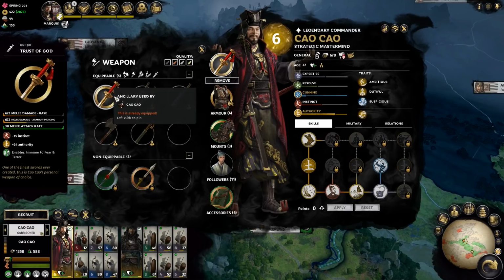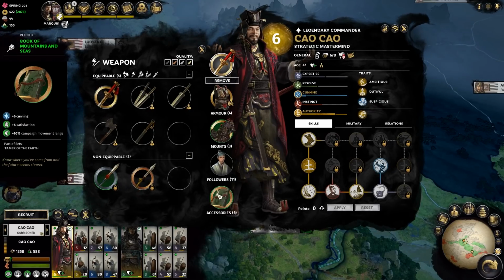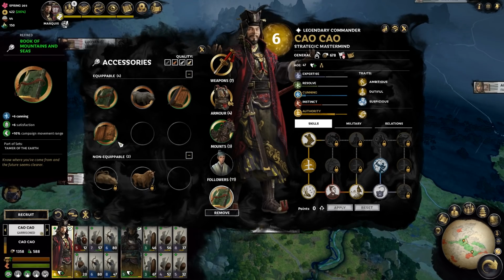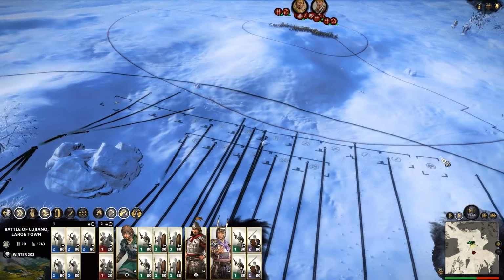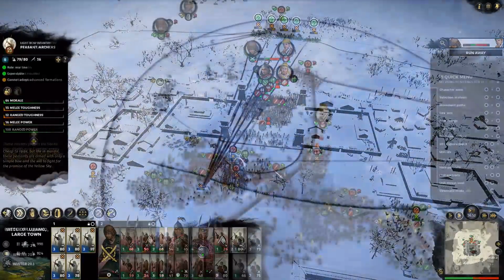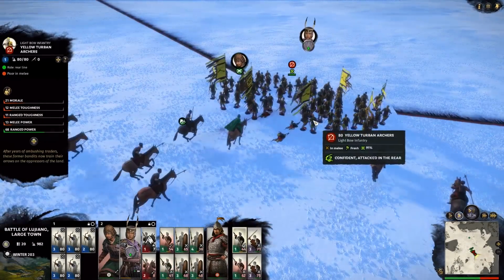Total War Three Kingdoms - First Impressions, Gameplay & Review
So with Three Kingdoms now released I though it would be a good idea to have a quick look at how i'm enjoying the game so far, what elements I feel are good and bad and my initial feels about the game. Its safe to say I'm not disappointing, very impressed with how the game has felt in my first 10 to 15 hours!

Please bear in mind I've had to record this on a laptop in a hotel room after being at work most of the day, not the easiest thing to get best audio quality with! so sorry about that, will be back home towards the end of the weekend so hopefully normal quality will resume :-)

My Gaming Set Up:

Hyper X Cloud II
Logitech G502 Gaming Mouse
Blue Yeti Microphone
Logitech C920 Webcam